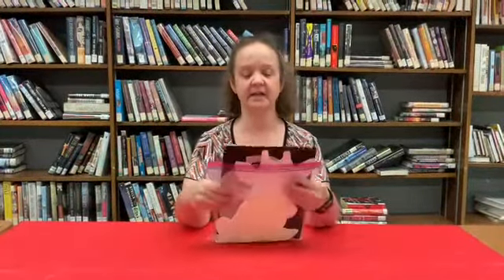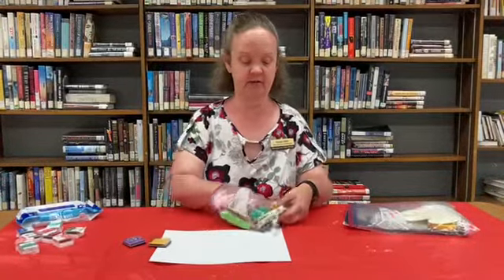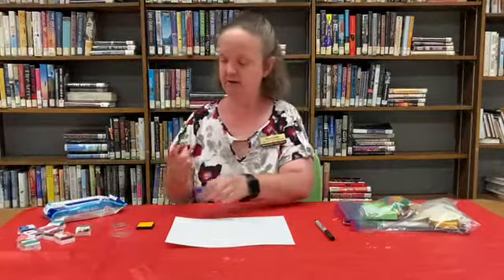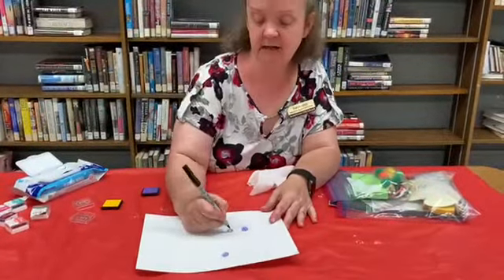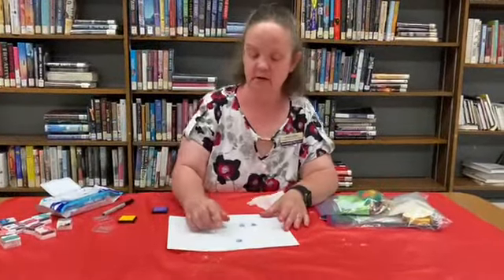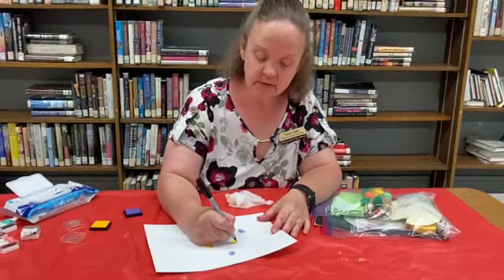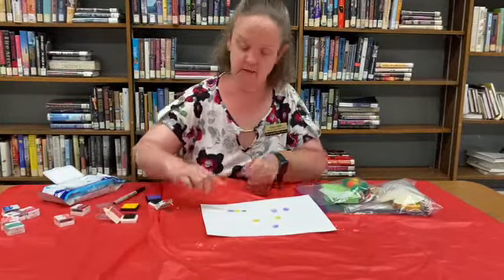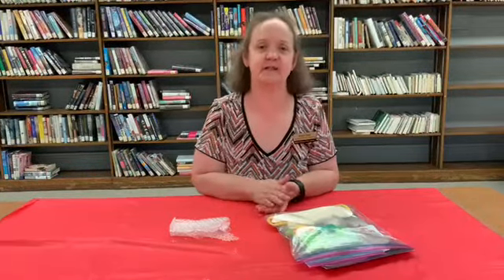Tails & Tales Animal Messy Art - Week 6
Welcome Back to Animal Messy Art.  This week you will need the two mini ink pad, thin black sharpie and a piece of white cardstock found in your kit.  We are making fingerprint animals! If you don't have a kit yet, be sure to stop by the children's reference desk to pick one up.